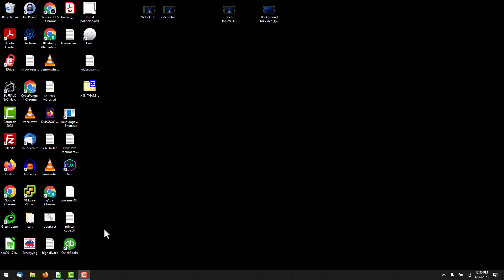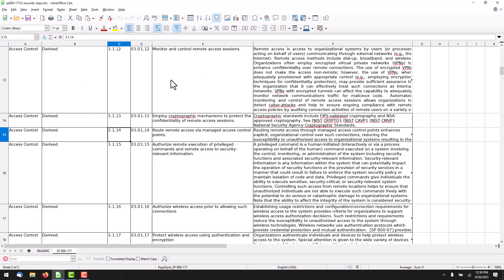NIST 800-171 Control # 3.1.14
Route remote access via managed access control points.